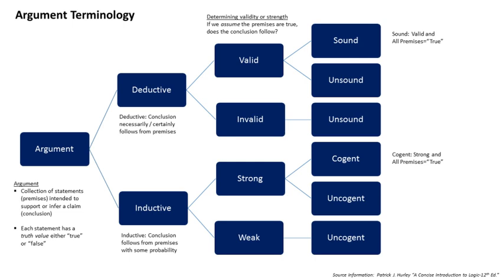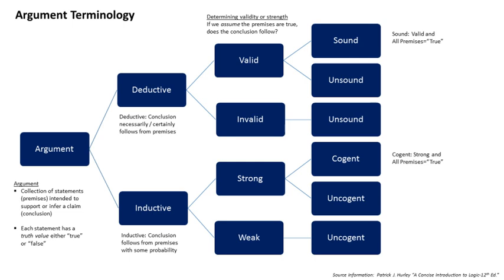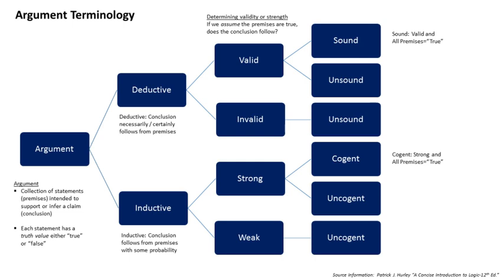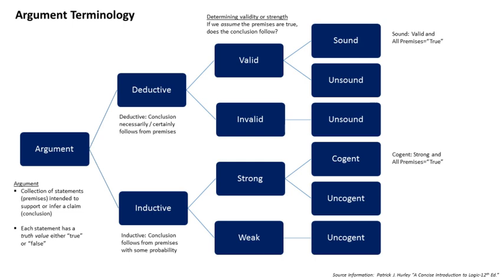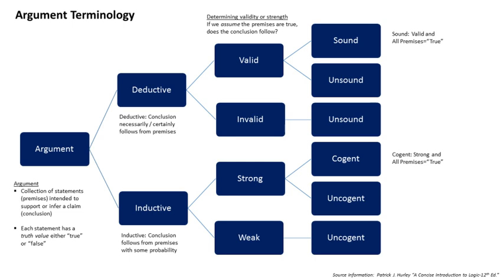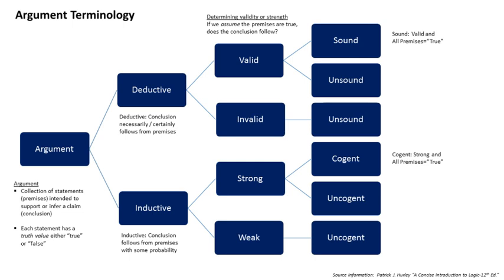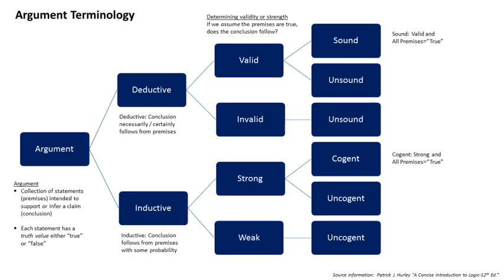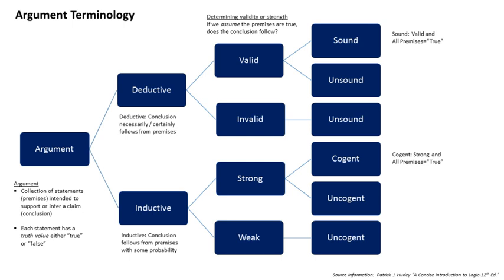Inductive reasoning | Wikipedia audio article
This is an audio version of the Wikipedia Article:
Inductive reasoning

- Socrates

SUMMARY
Inductive reasoning is a method of reasoning in which the premises are viewed as supplying some evidence for the truth of the conclusion (in contrast to deductive reasoning and abductive reasoning). While the conclusion of a deductive argument is certain, the truth of the conclusion of an inductive argument may be probable, based upon the evidence given.Many dictionaries define inductive reasoning as the derivation of general principles from specific observations, though some sources find this usage "outdated".